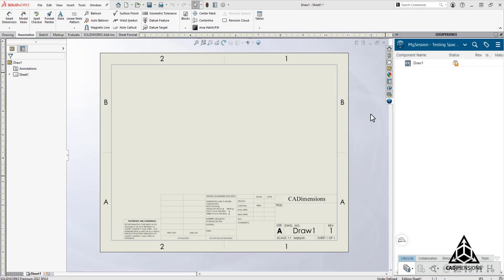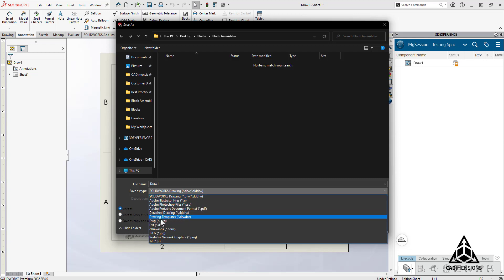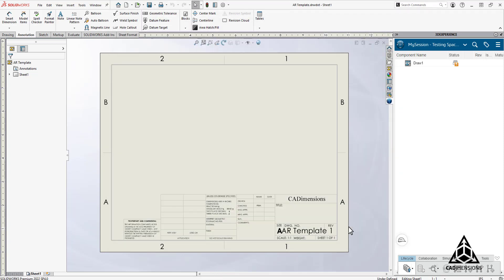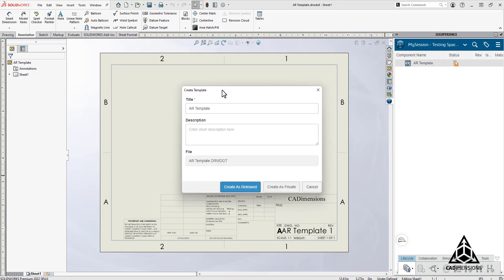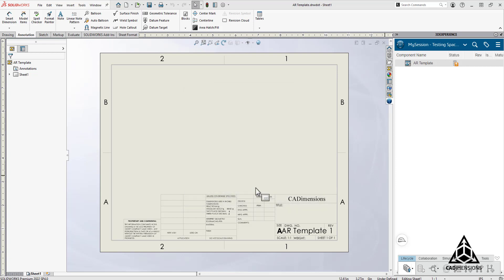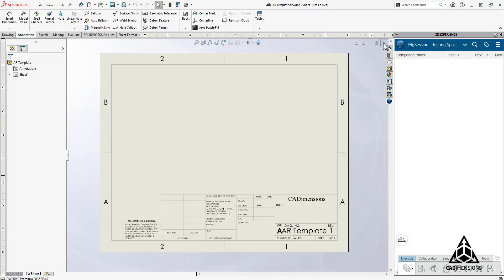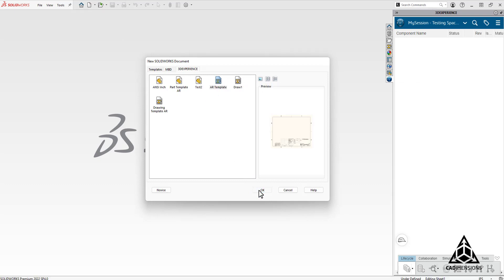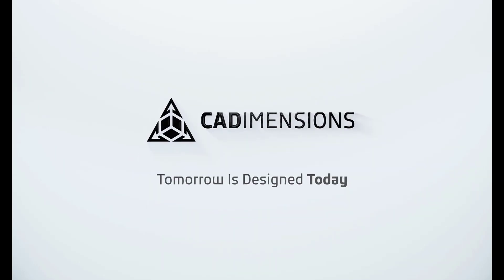3DEXPERIENCE Tech Tip | Saving Templates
In this Tech Tip, we explain how to save a drawing template to the 3DEXPERIENCE Cloud, and how to make sure it is accessible for all of your users. This applies to drawings, parts, and assembly templates.